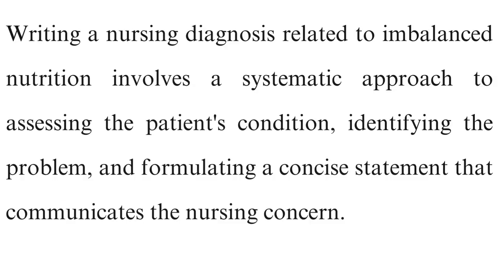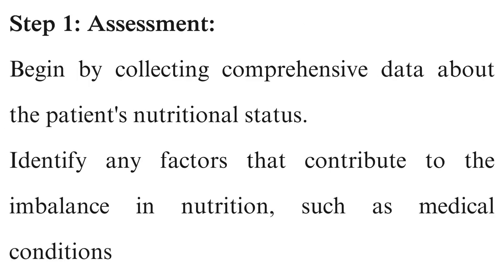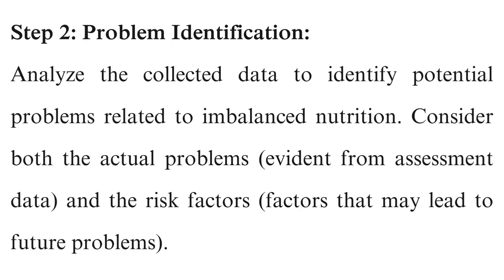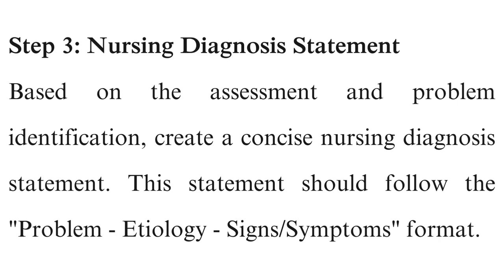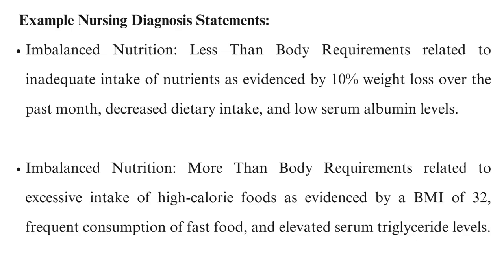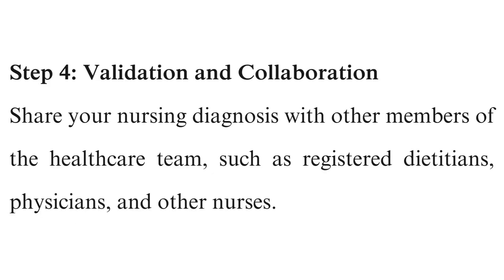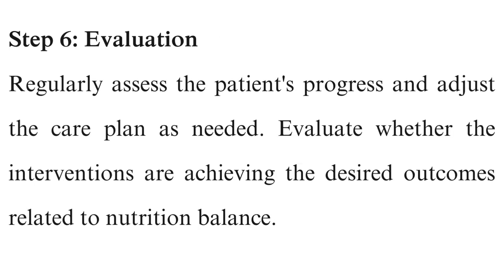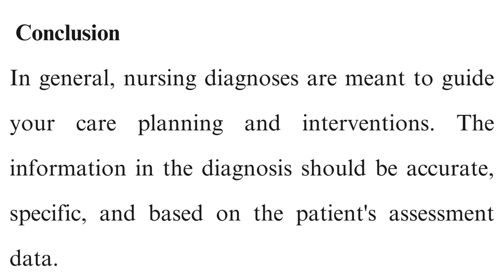Imbalanced Nutrition Nursing Diagnosis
Check out our video on How to write imbalanced nutrition diagnosis

Step by Step Guide on How to Write an Imbalanced Nutrition Nursing Diagnosis 👩‍⚕️📚
Are you a nursing student or a healthcare professional looking to enhance your skills in crafting precise and effective nursing diagnoses related to imbalanced nutrition? Look no further! In this comprehensive tutorial, we break down the process into easy-to-follow steps, helping you master the art of formulating nursing diagnoses that make a difference in patient care.

To get direct to the part you need follow the time code below:

00:00:00 Introduction
introduction on a step by step guide on how to write an imbalanced nutrition nursing diagnosis

00:00:25 Step 1
Assessment tis includes collecting comprehensive data about the patient's nutritional status.

00:00:51 Step 2
Analyze the collected data to identify potential problems related to imbalance nutrition.

00:01:14 step 3
Based on the assessment and the problem identified, create a concise nursing diagnosis statement.

00:02:04 Example
Example of how to write a nursing diagnosis statement for both less nutrition imbalance and more nutrition imbalance

00:02:30 Step 4
Validation and collaboration. Share you nursing diagnosis with other members of the healthcare team.

00:02:48 step 5
Planning and interventions, develop a comprehensive care plan that outlines specific interventions to address the imbalance nutrition diagnosis

00:03:10 step 6
Evaluation. Assess the patient's progress and adjust the care plan as needed.

00:03:27 step 7
Conclusion

00:03:41 The End